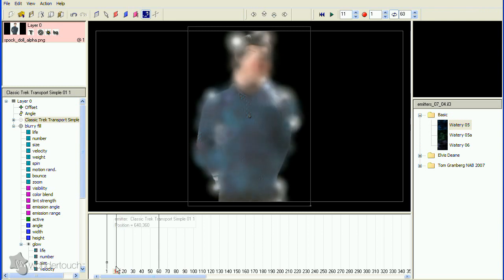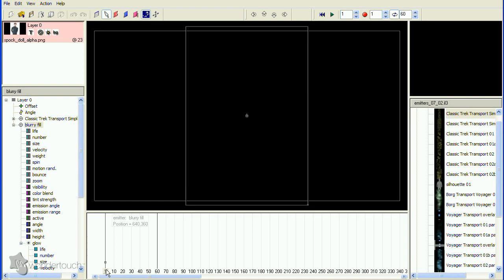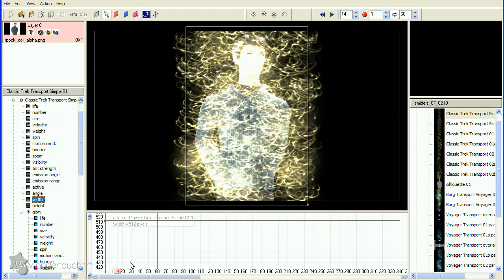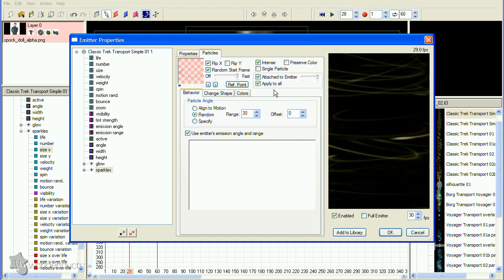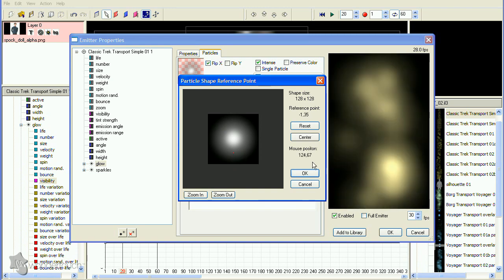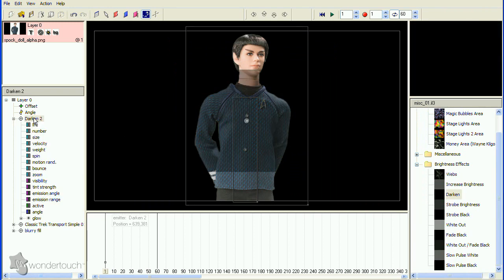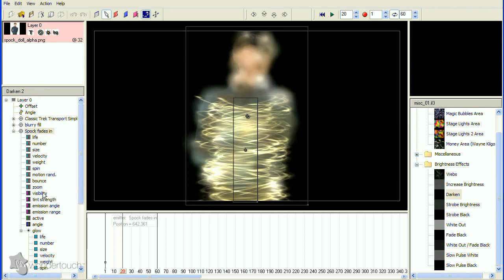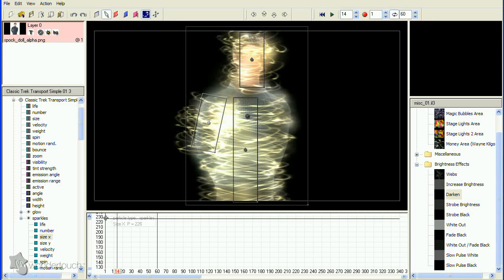New Star Trek Transport Tutorial 1 part 2 (HD)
Tutorial on using particleIllusion 3.0 to create the transport effect from the new Star Trek movie. (HD)
part 2 of 2.